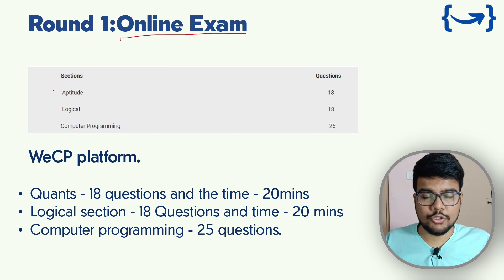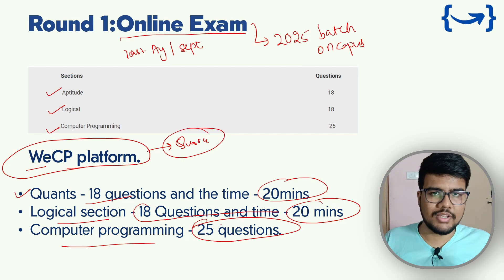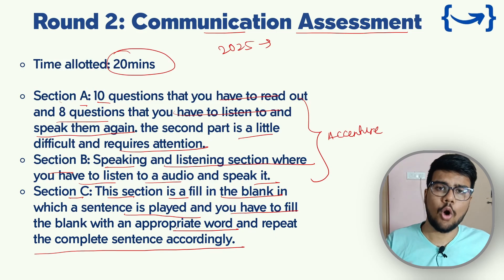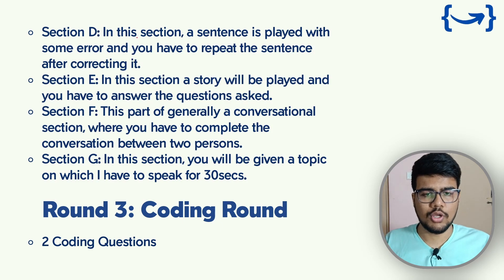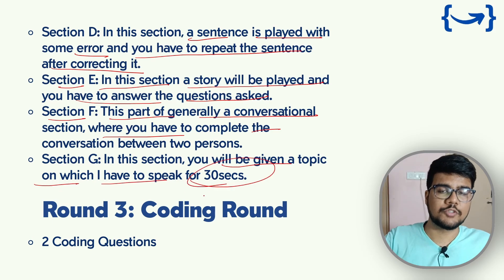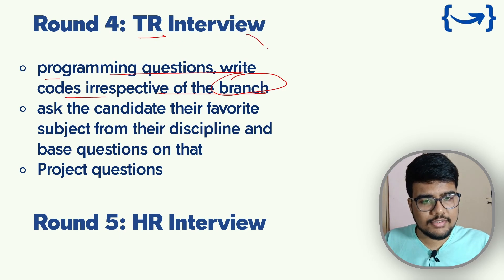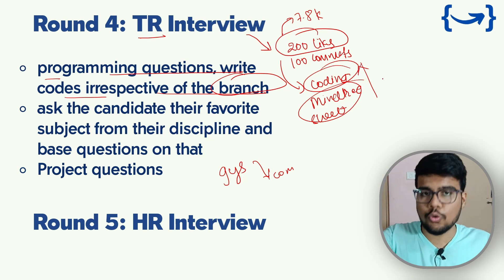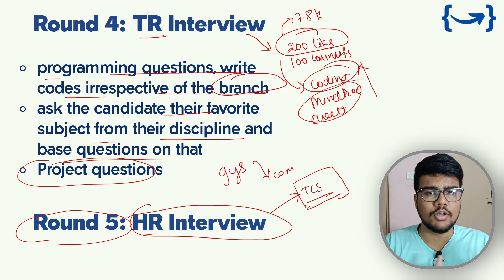How to Crack Mindtree | On Campus Hiring Started (2025 Pass-outs)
Preparing for a Mindtree interview? This video provides a comprehensive guide to help you crack the Mindtree interview process. From preparation tips to key strategies, we've got you covered.

What You'll Learn:
- Overview of the Mindtree interview process
- Key topics and areas to focus on
- Detailed tips for each interview round
- Essential resources and study materials

Key Topics Covered:
1. Understanding Mindtree Interview Process:
- Overview of the interview stages
- Types of questions asked in each round
- Skills and competencies Mindtree looks for

4. HR and Behavioral Interview Tips:
- Common HR questions and how to answer them
- Behavioral interview techniques
- How to showcase your skills and experiences effectively

TCS hiring
tcs hiring
software hiring
jobs freshers
fresher hiring
freshers hiring
Hiring freshers
STEP internship
product company
summer internship
off campus
freshers hiring
Hiring freshers
STEP internship
product company

tcs 26th april questions
tcs 29th april questions
tcs nqt